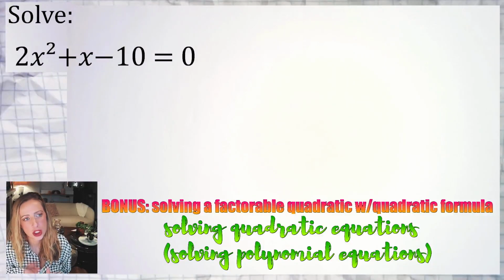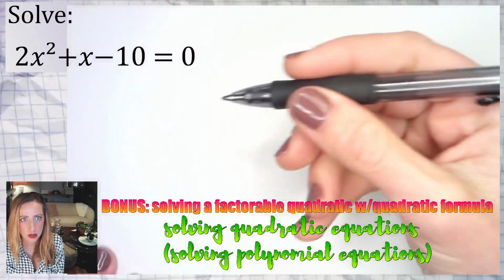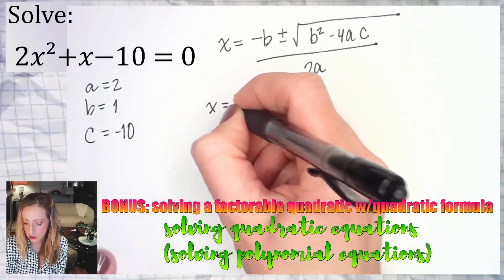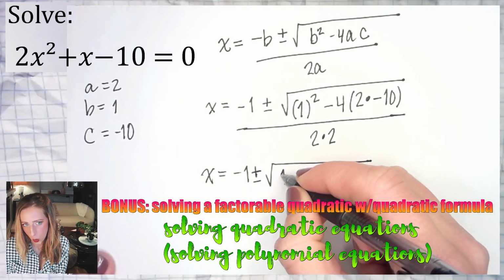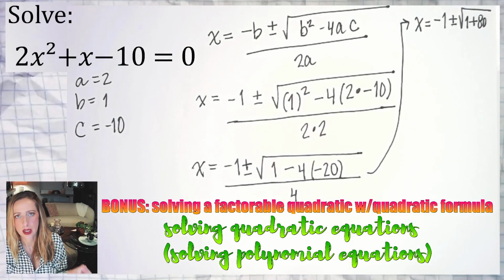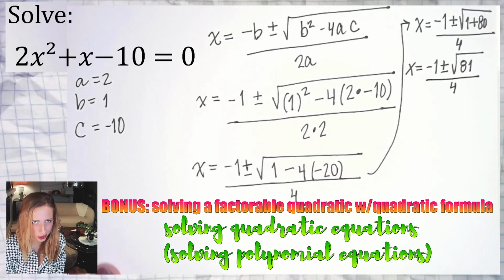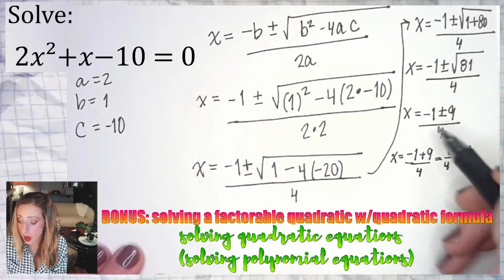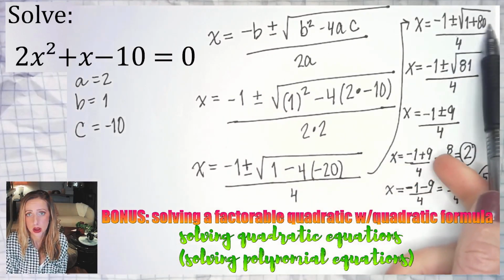Solve: 2𝑥² + x − 10 = 0 *BONUS: using Q.F.*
Solve: 2𝑥² + x − 10 = 0

Quadratic equation.

Polynomial.

Solving by Quadratic Formula.

Simplifying tips / methods for simplifying the quadratic formula.